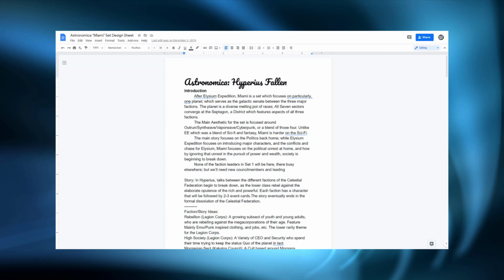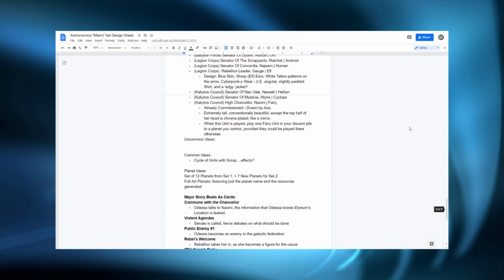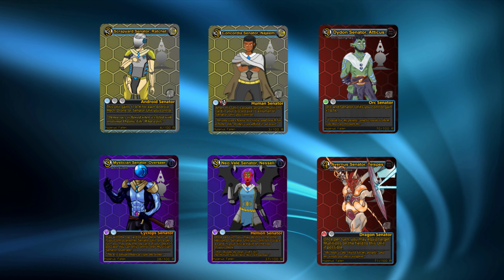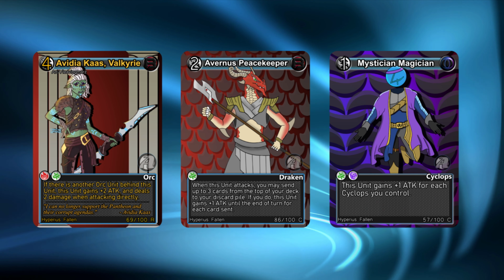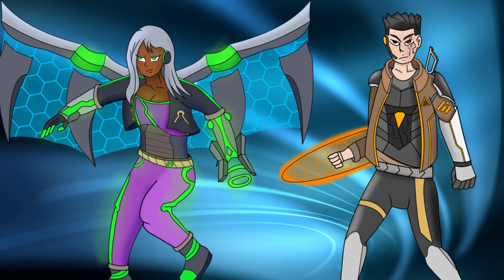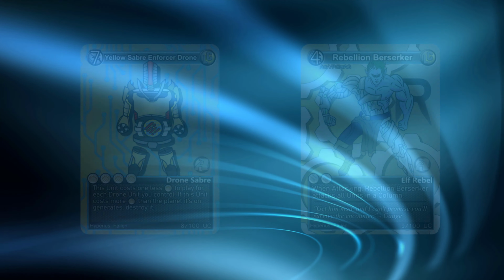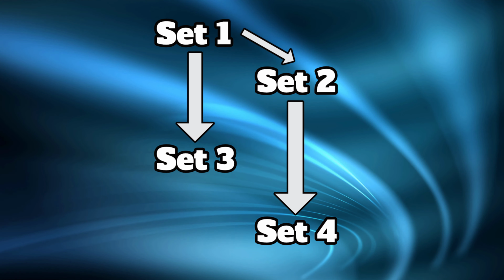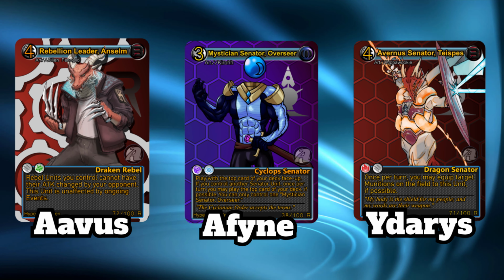Astronomica Homemade TCG Set 2 - Odds and Ends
In which I ramble about different aspects of making Astronomica Homemade TCG's 2nd set, Hyperius Fallen!

Keep up with Aether Games:
CREDITS
Stock Footage from Videvo
Sound Effects from Freesound.net